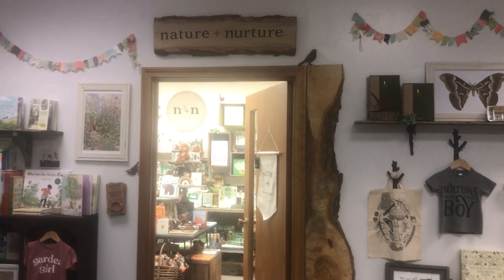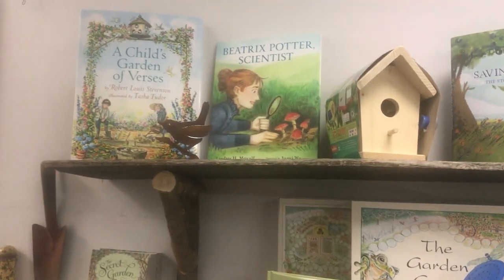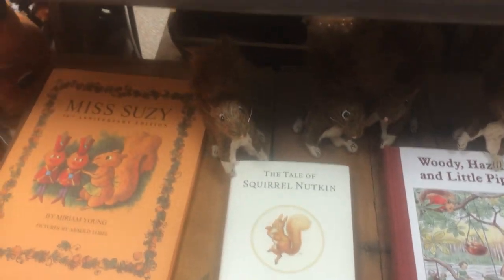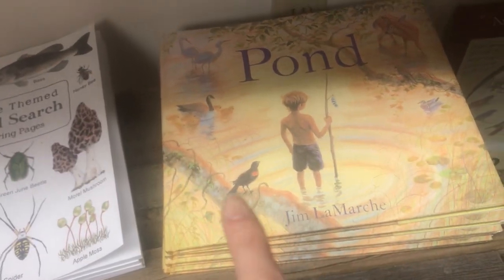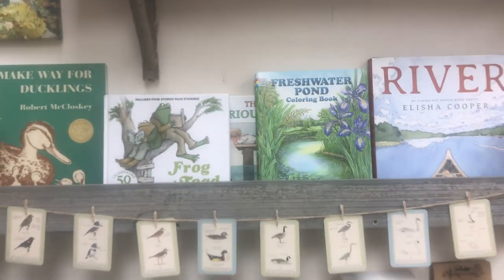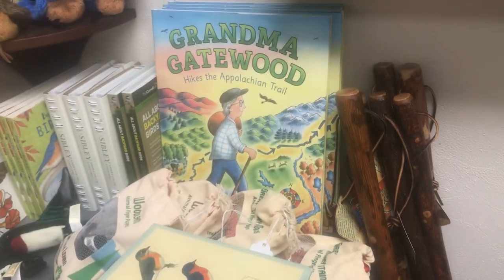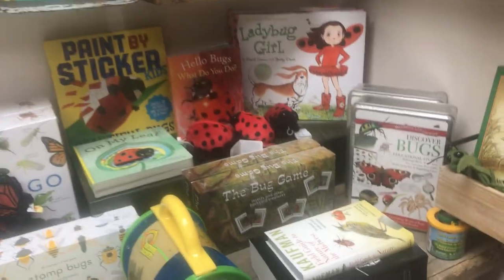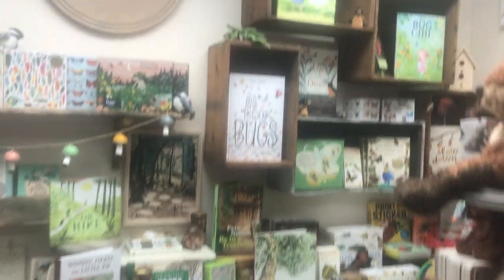nature+nurture walk+talk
Welcome to my new brick+mortar!  We’re starting small, but acorns turn into oak trees with a bit of nurture...let me introduce you to some of our brands and authors and themes to give you an idea of what we’re about.